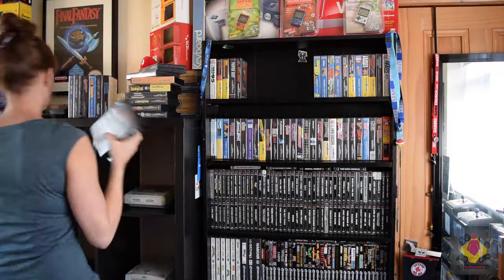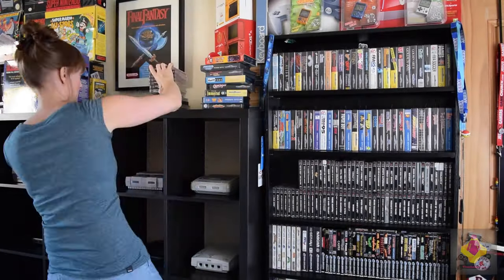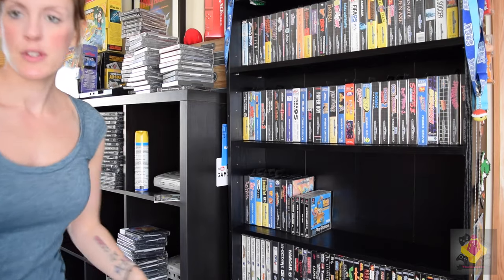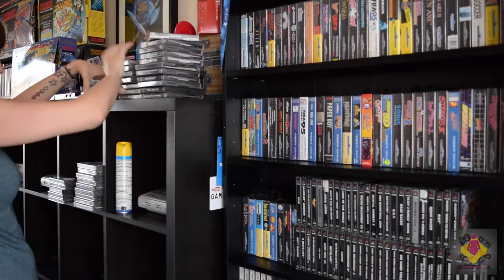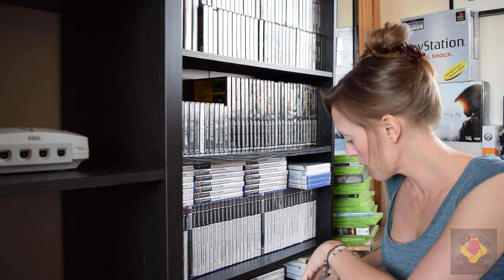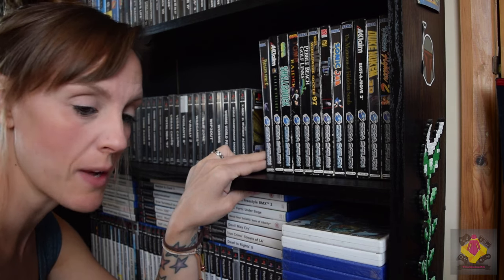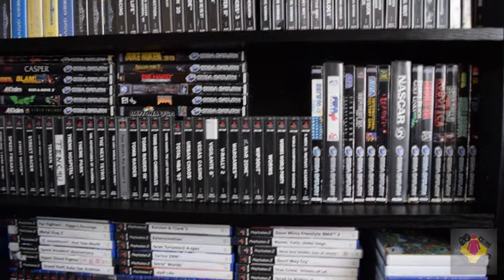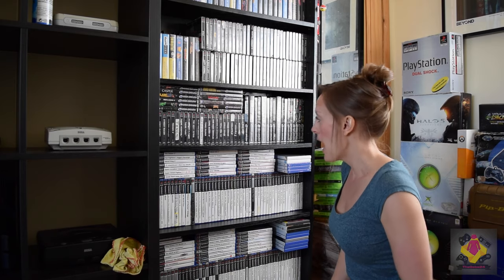Mission #1 - Retro Game Shelves Overhaul!! (TheGebs24 Games Room)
Mission #1 - Retro Game Shelves Overhaul!! *Scroll down for playlists and social media and FULL list of consoles owned.

My channel is devoted to video games! Covering retro and current generation gaming. My favourite consoles are the Super Nintendo and Playstation 4. I'm devoted playing video games as well as making cool content for you guys.

CONSOLES OWNED:

PS4
PS3
WII U
MASTER SYSTEM MK1
MASTERSYSTEM MK2
MEGA DRIVE
MEGA DRIVE 2
NES
SNES
NTSC SNES
SUPER FAMICOM
SEGA DREAMCAST
SEGA SATURN X2
N64 PAL
NTSC N64
SILVER PS2
BLACK PS2
SLIM PS2
PS1 ORIGINAL MODEL
SLIM PS1
XBOX ORIGINAL
XBOX 360
RED WII
BLACK WII
WHITE WII
AMIGA 500+
ZX SPECTRUM
PSP ORIGINAL
PS VITA
PSP STREET
GAME GEAR
XBOX CRYSTAL

Thanks
Gemma